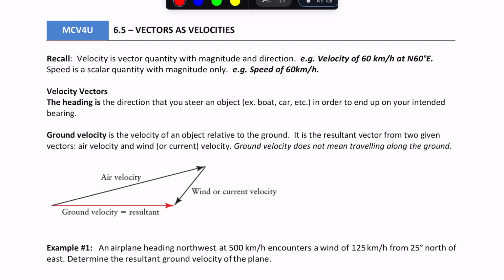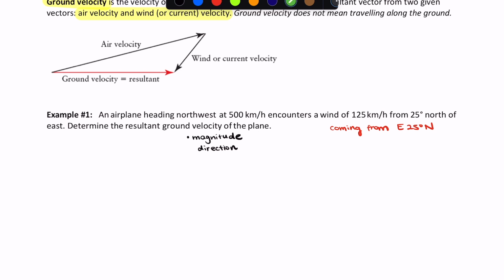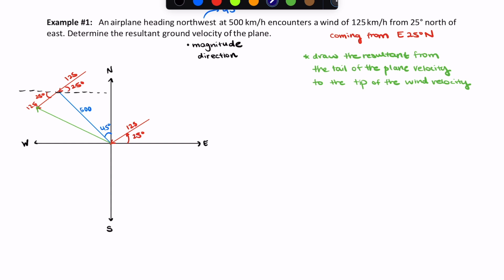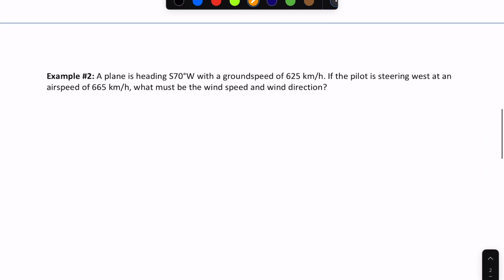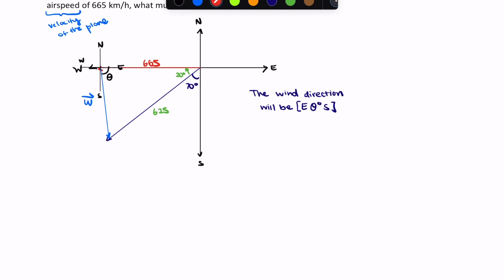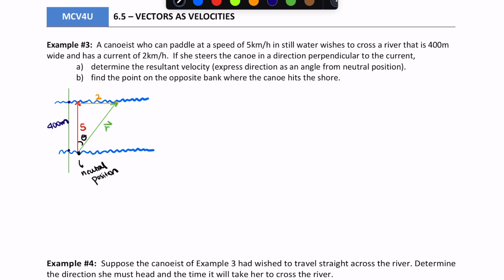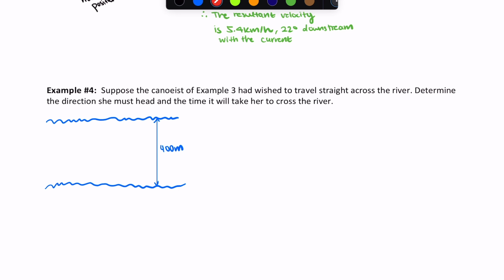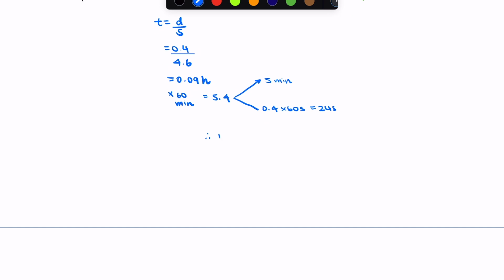MCV4U: Vectors as Velocities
📖 Course: MCV4U - Calculus and Vectors
📝 Lesson: Vectors as Velocities
👨‍🏫 Teacher: Mr. Tam